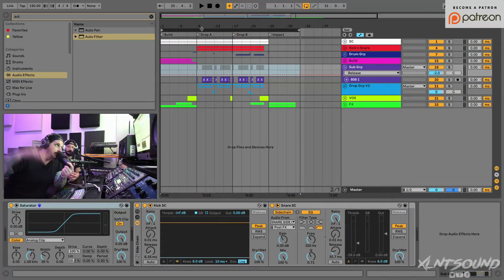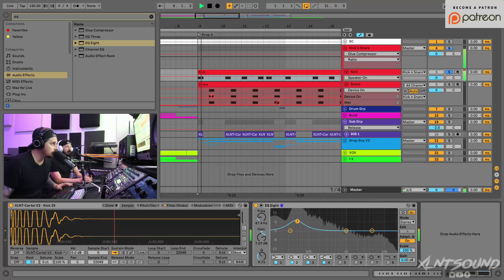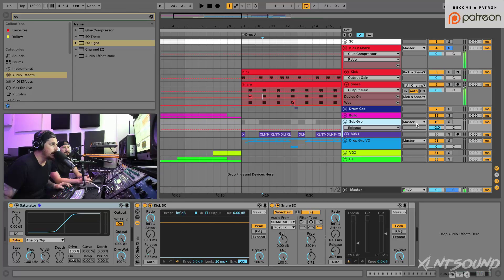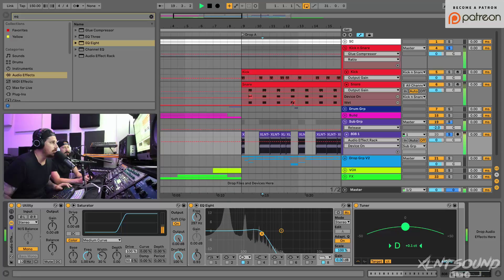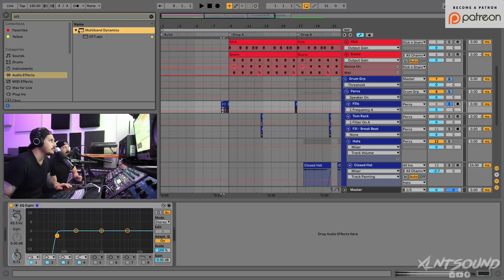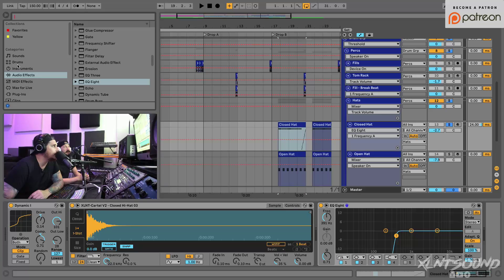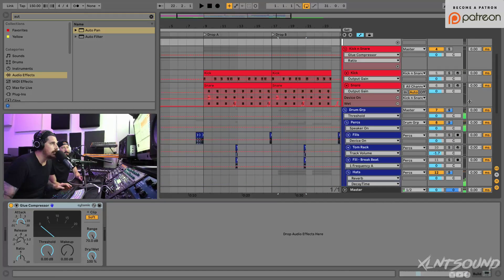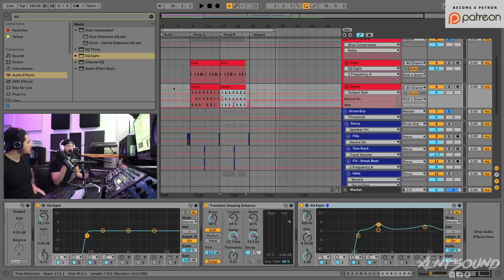EXACTLY How We Mix Our Drums! [MIX TUTORIAL]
Coming back at you from @XLNTSTUDIOSLA in Hollywood, CA with a HUGE new Tutorial video. In this video we go over all of the steps we take when we are mixing our drums. We are using the project file from our 20 min Hybrid Trap Drop Challenge video.

Don't forget to drop a saturated sub and a like!! 💯

Main Studio Monitors (Right)
Main Studio Monitors (Left)
Main Audio Interface
Main Subwoofer
Monitor Control Station

Secondary Audio Interface
4-Channel Mic Preamp
Preamp Channel Strip
Main Dynamic Processor
Main Vocal Compressor
Mastering EQ
Guitar Amp Simulator

Danny's Mic
Parker's Mic

Parker's Headphones
Danny's Headphones
Bejka's Headphones

Ableton 10 Suite
Ableton 10 Standard
Ableton 10 Intro
Ableton Push 2
Ableton 10 Standard + Ableton Push 2
Ableton 10 Intro + Ableton Push 2

Main Keyboard
Production USB Hub
Streaming USB Hub
Streaming Webcams
Monitor Stands
Streaming Software
Streaming External Drive
Production External Drive